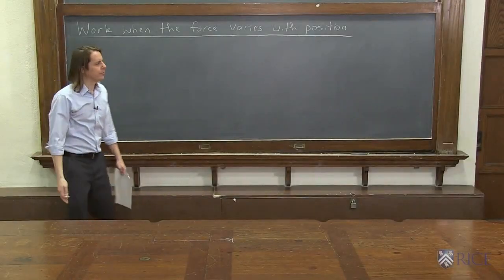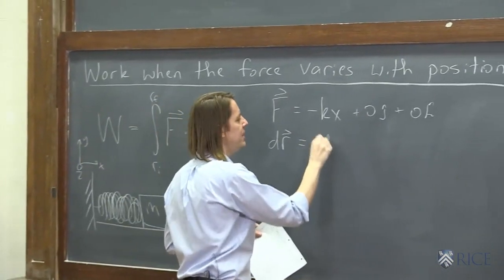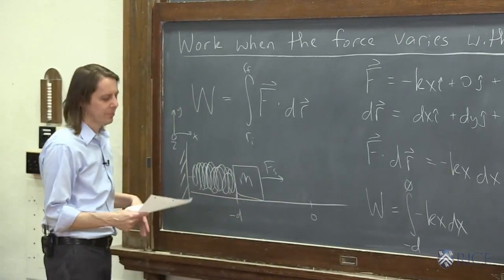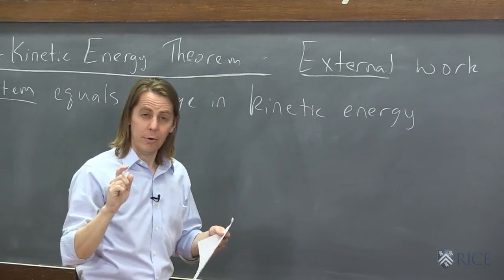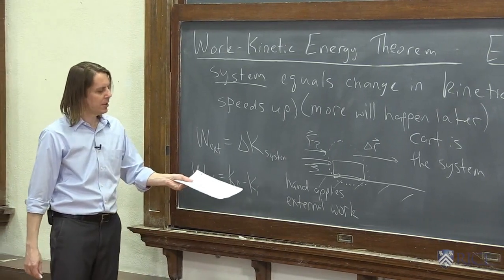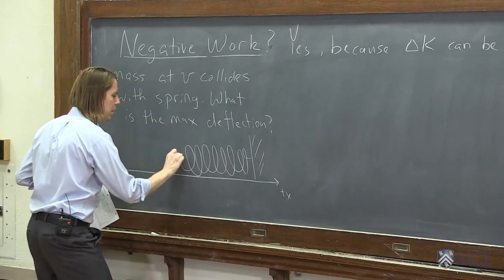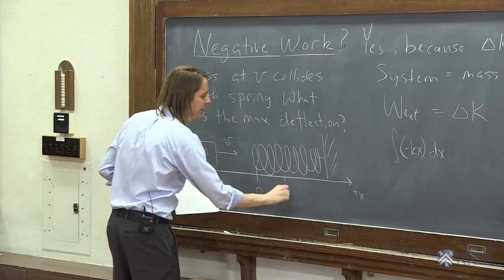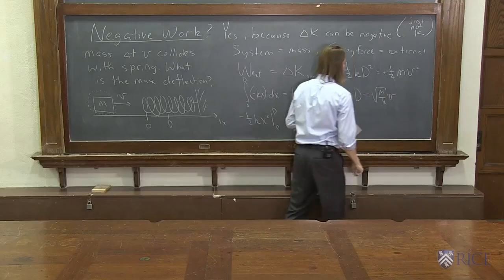Mechanics - 4.1.2 Varying Force, Work-Energy Theorem